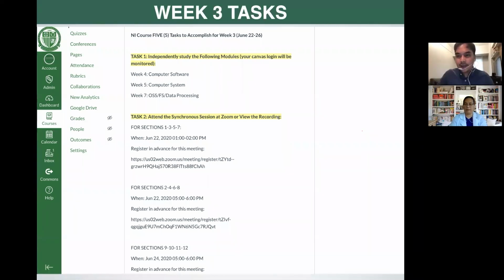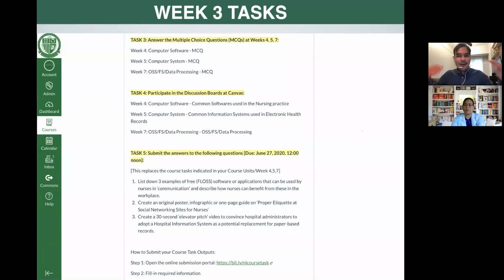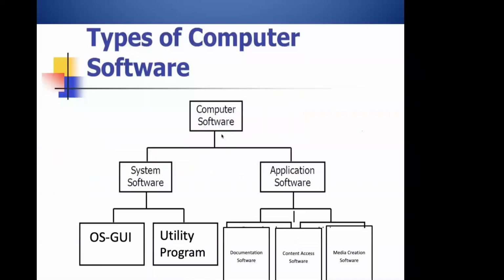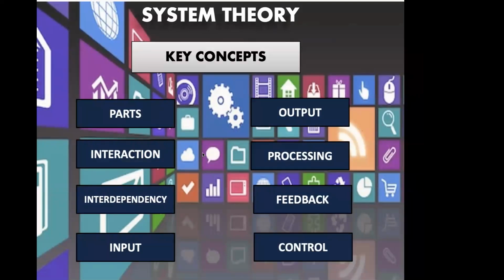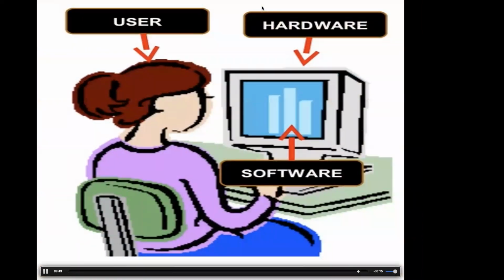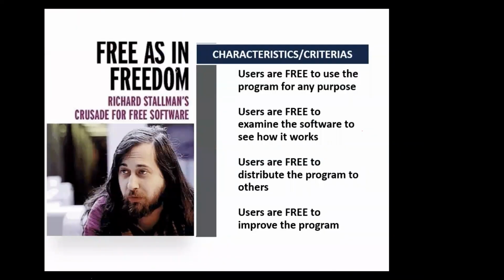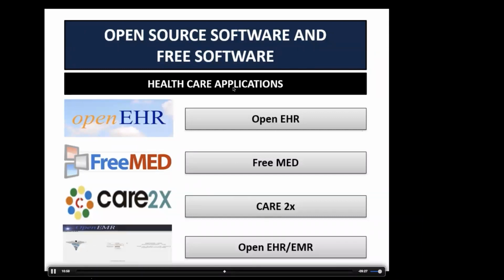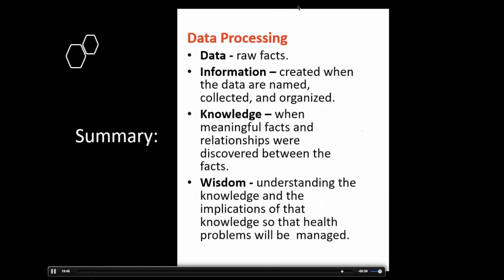Software, System, Data Processing & OSS/FS/FLOSS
NI Week 3